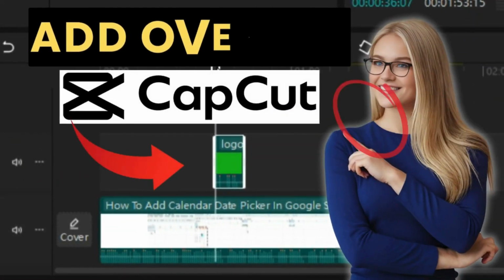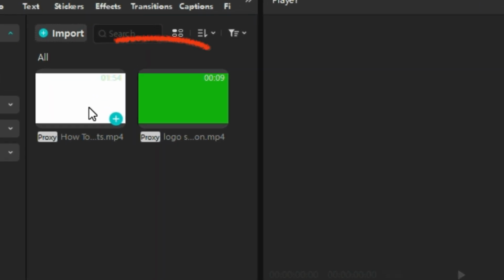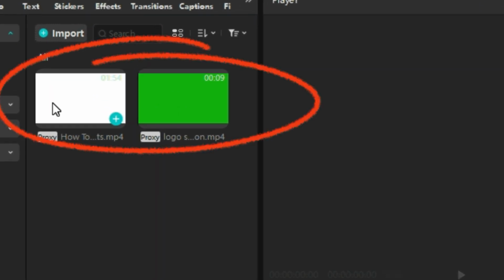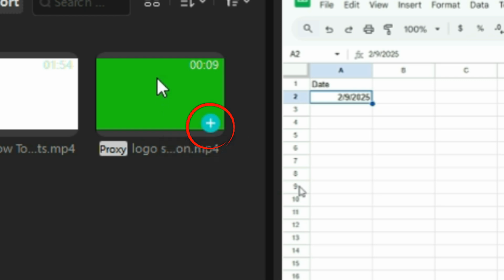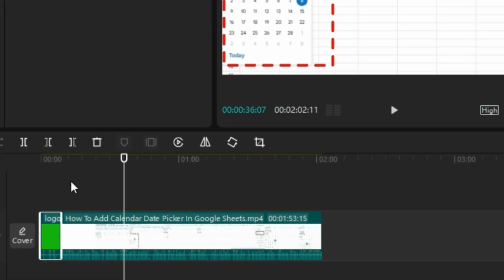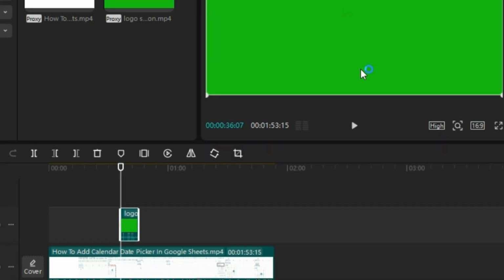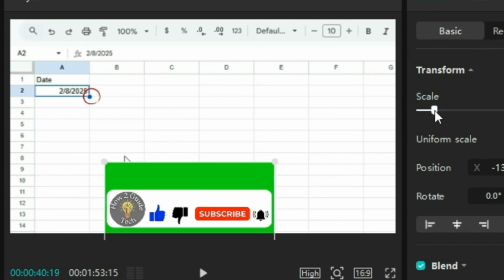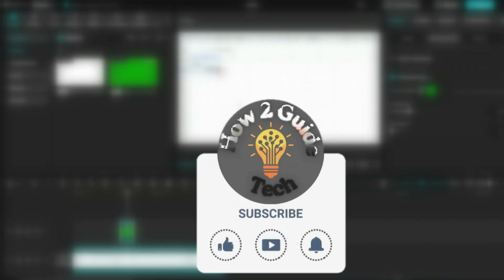How To Add Overlay In Capcut Pc (Fast & Easy!) (2025)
Want to learn how to add an overlay in CapCut PC? In this quick and easy tutorial, I'll show you how to overlay in CapCut PC step by step! Whether you're enhancing your storytelling or adding extra visuals, this CapCut overlay tutorial has got you covered.
🔹 In this video, you'll learn:
✅ How to add an overlay in CapCut PC
✅ How to use overlays for editing in CapCut
✅ Tips for resizing, positioning, and removing green screens
✅ Easy CapCut video editing tricks for smooth overlays
🎬 Whether you're a beginner or looking for advanced CapCut tricks, this guide will help you master overlays in CapCut PC effortlessly!